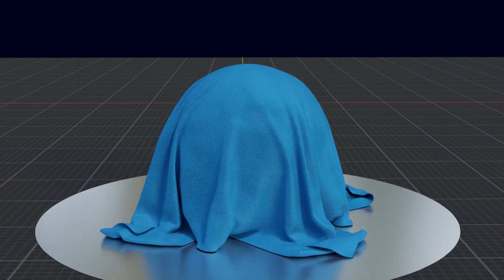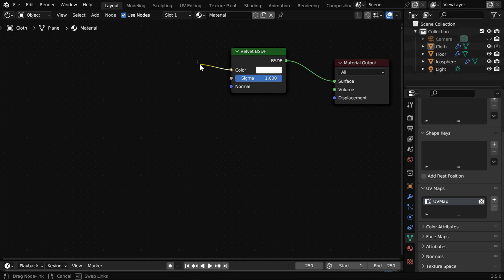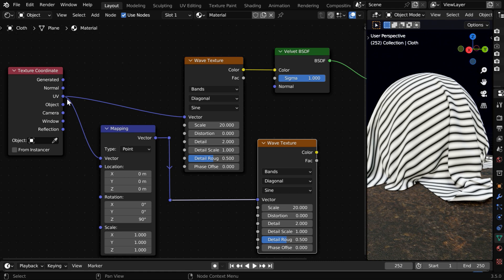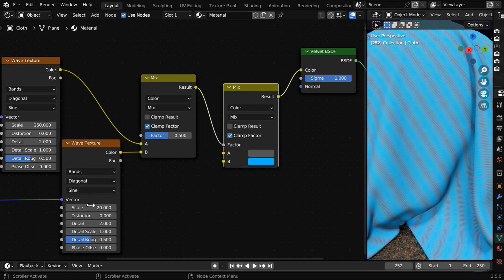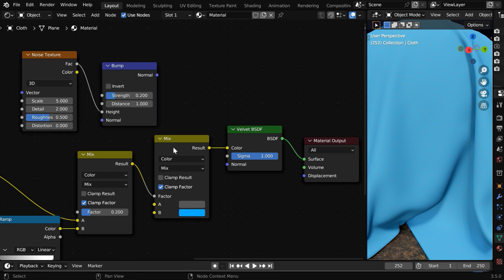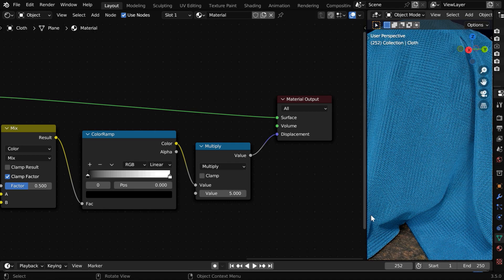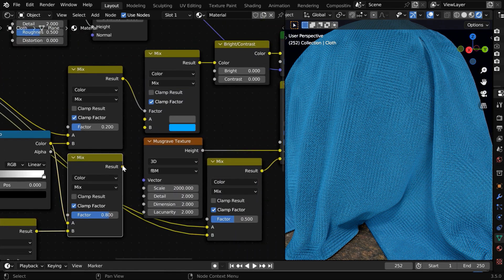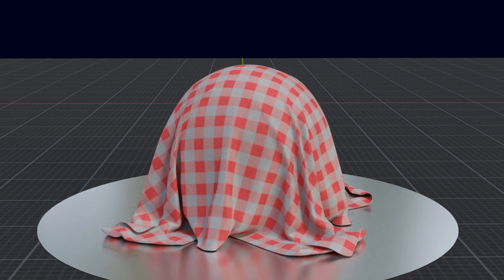Procedural Cloth or Fabric Textures In Blender | Super Easy Node Tree | Cotton | Silk | Woolen Cloth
In this Blender tutorial, we have discussed how to create a procedural fabric or cloth texture. Our shader node tree is highly customizable i.e. the same setup can be used for various types of textures with many different patterns. You can create a cloth with cotton, silk or woolen appearance. Please watch the video for the complete tutorial.

Timestamp
00:00 Prerequisite for cloth material
00:21 Create a grid pattern for the fabric
01:46 Convert it into a realistic material
02:51 Rectify the normal and displacement
03:48 Add multiple colors to your cloth